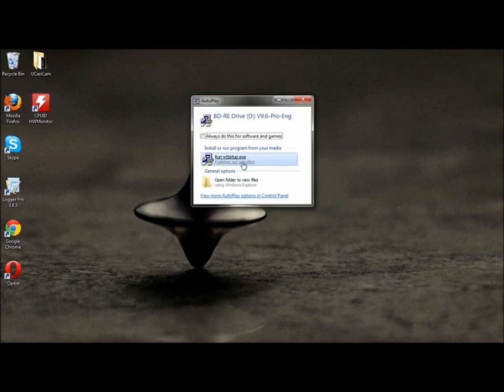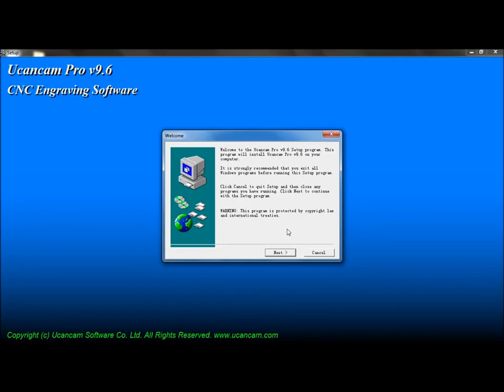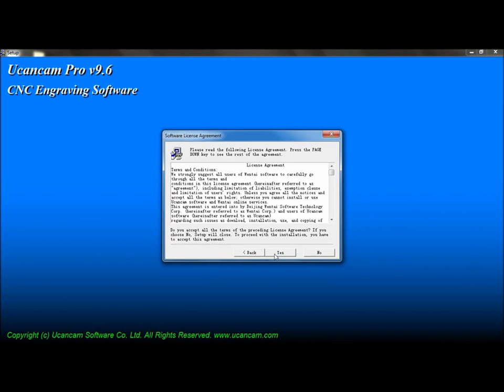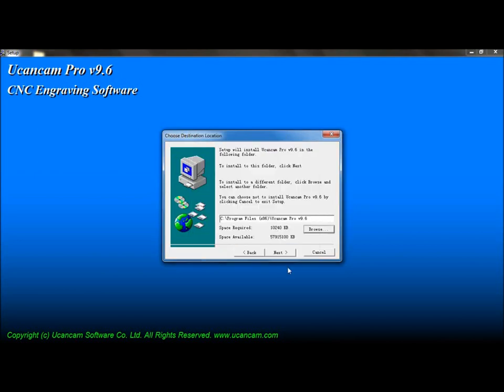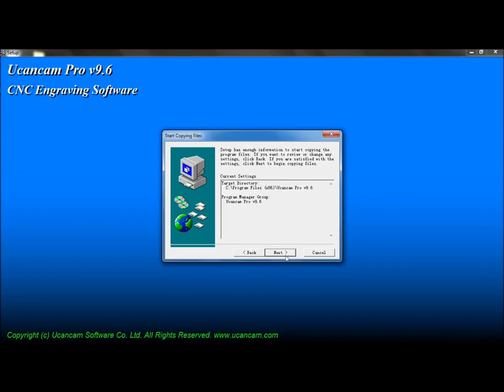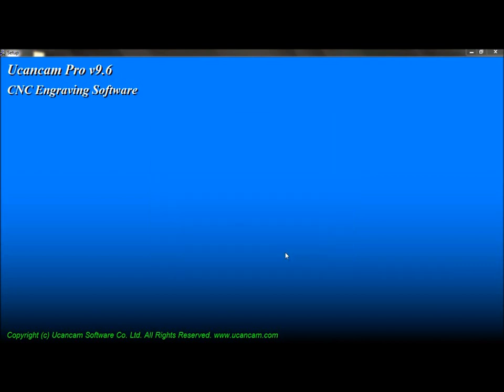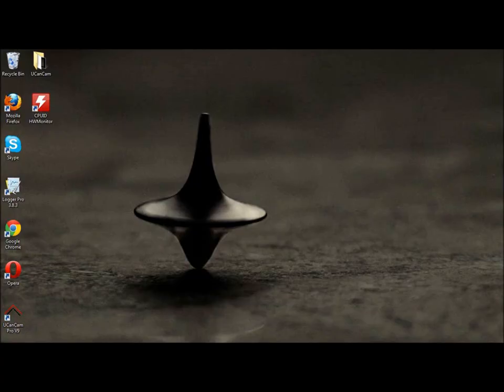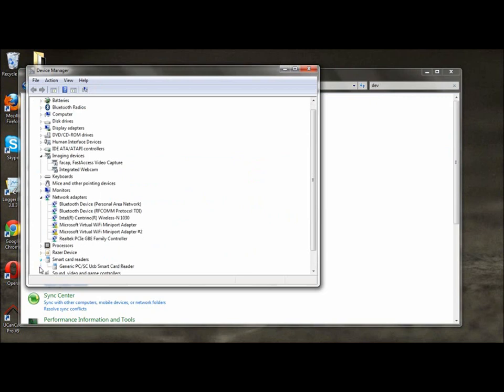Installation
How to using Ucancam V11 software---Installation